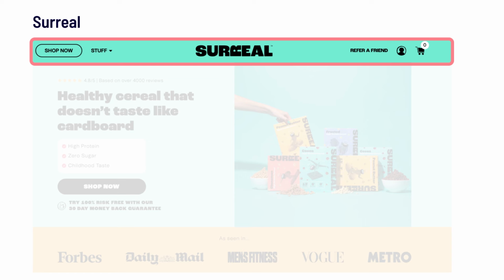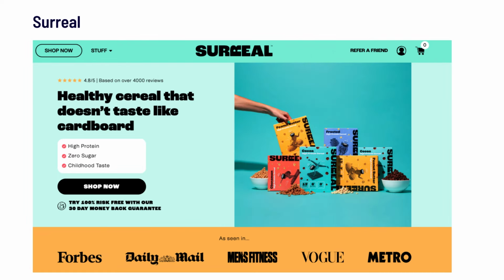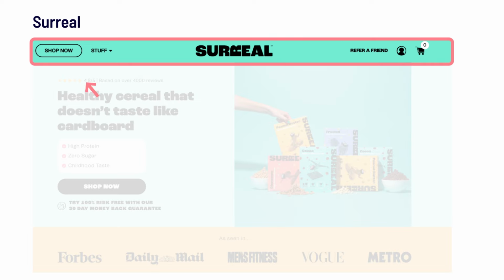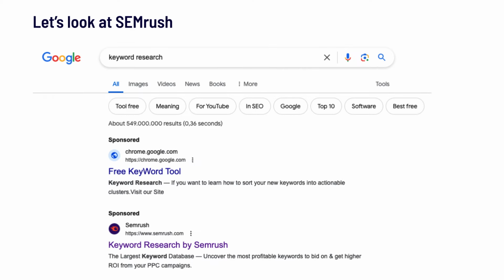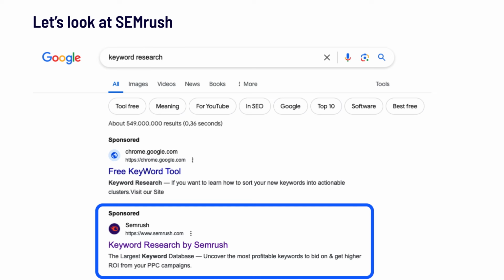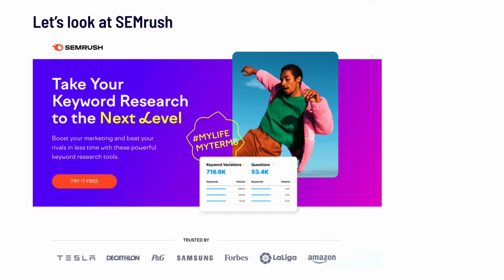Why you should Minimise Distraction on your website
Welcome to our latest video diving deep into the world of Conversion Rate Optimisation (CRO). Today, we're uncovering the hidden gems of website hero sections and how they can be your ultimate weapon in driving conversions. Get ready to revolutionise your digital marketing strategy with expert insights and practical tips! 💼

In this video, we dissect the anatomy of high-performing hero sections, using real-world examples from Surreal and SEMrush to illustrate the key principles of clarity, relevance, and minimal distraction. From crafting compelling headlines to leveraging social proof and minimising anxiety, we'll equip you with the tools you need to optimise your hero section for maximum impact. 🚀

Key Takeaways:
• Learn from successful brands like Surreal and SEMrush on how to craft clear and compelling headlines that resonate with your audience's pain points and preferences.
• Understand the importance of incorporating social proof and guarantees, such as customer reviews and money-back guarantees, to build trust and credibility.
• Discover the significance of minimising distractions in your hero section by streamlining navigation menus and focusing on the main conversion goal.
• Explore the difference between homepage navigation menus and landing pages for paid campaigns, and learn how to tailor your messaging to meet audience expectations effectively.

As you embark on your journey to enhance your website's conversion rates, remember that the hero section is your first point of contact with potential customers. By implementing the strategies outlined in this video, you'll be well-equipped to create hero sections that captivate, engage, and convert. 💡

For more expert tips and tricks on mastering CRO and staying ahead in the digital marketing landscape, don't forget to subscribe to our channel and hit the notification bell for future updates! 📈